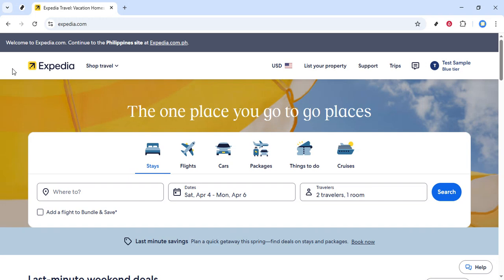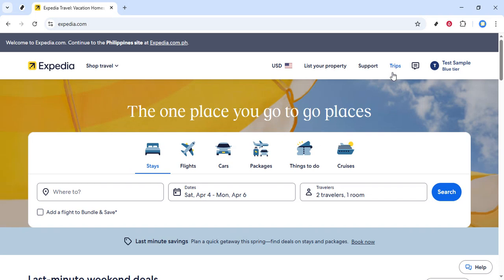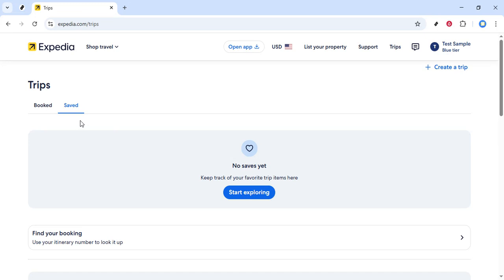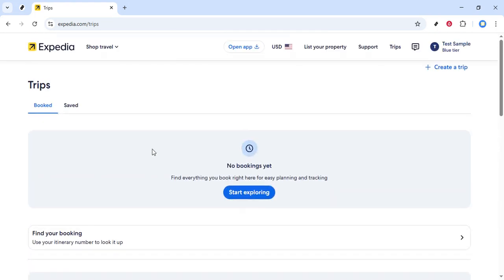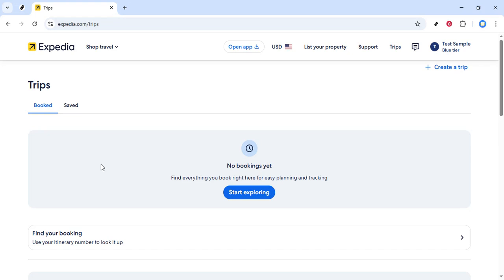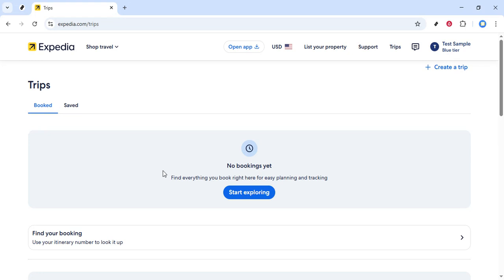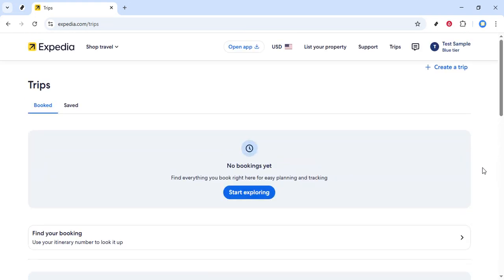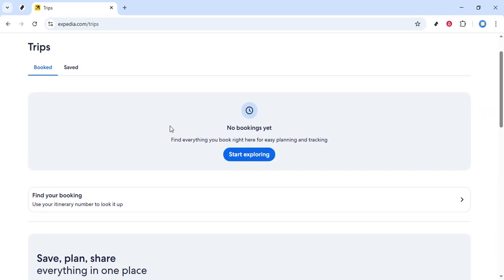How to Change Your Flight Booking on Expedia (Super Easy)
In this comprehensive tutorial, we will guide you through the process of modifying your flight booking on Expedia. Whether you need to change your travel dates, update your destination, or adjust passenger details, this video will cover all the essential steps to ensure a smooth transition in your travel plans.

By watching this video, you'll learn how to effectively manage your flight bookings on Expedia, making the process quick and easy. Don’t forget to watch till the end for important insights that can save you time and help you navigate the platform seamlessly.